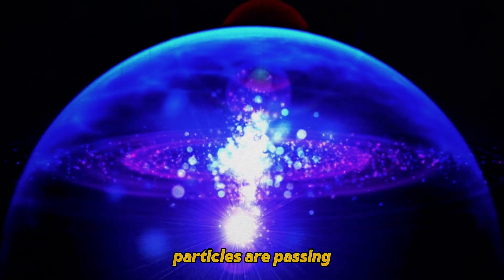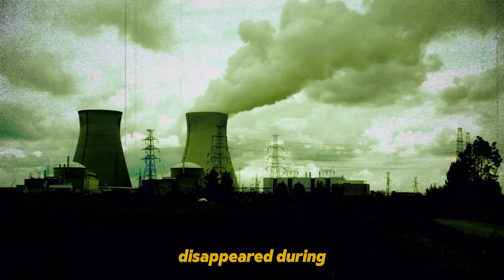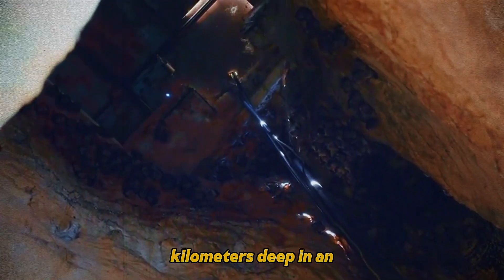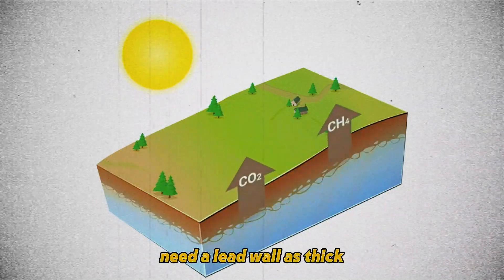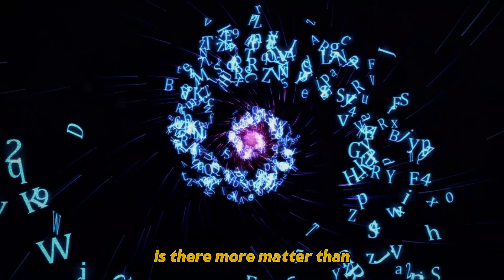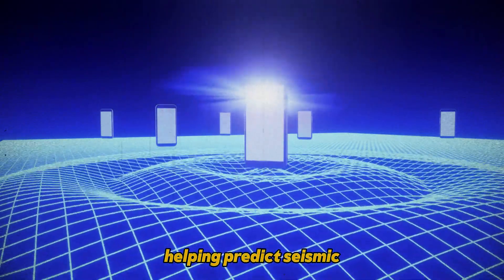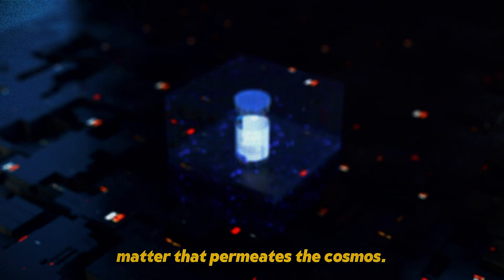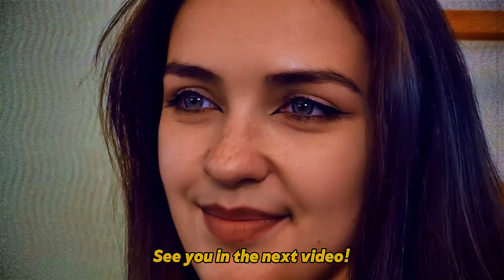Neutrinos: The Mystery of Invisible Particles Science Can't Unravel!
Welcome to our curiosity channel! Here, you’ll discover amazing videos about historical facts, geographical wonders, and fascinating mysteries from around the globe. We explore unique places, incredible stories, and curiosities that will keep you hooked from start to finish.